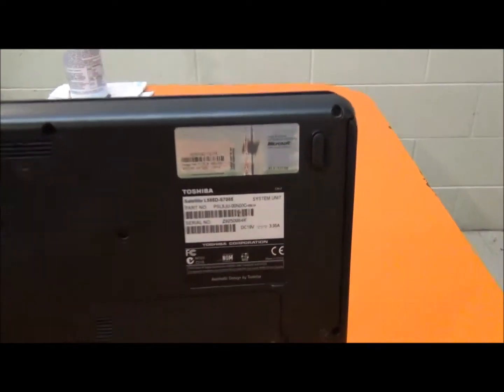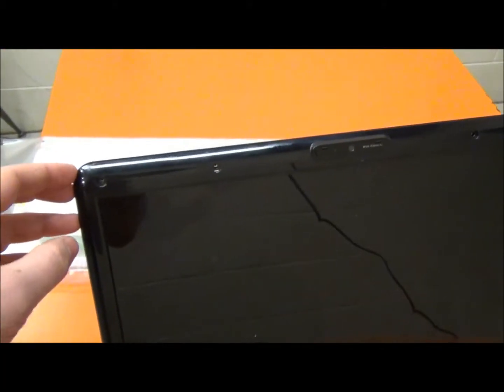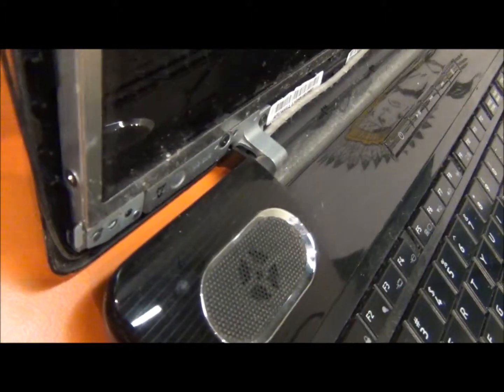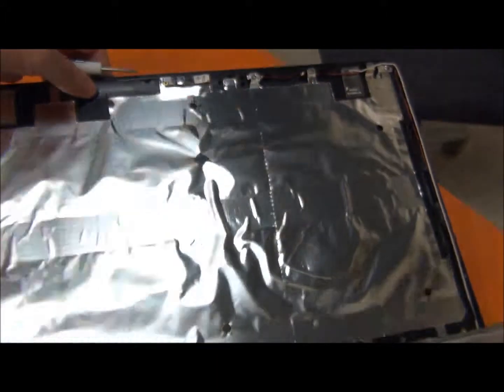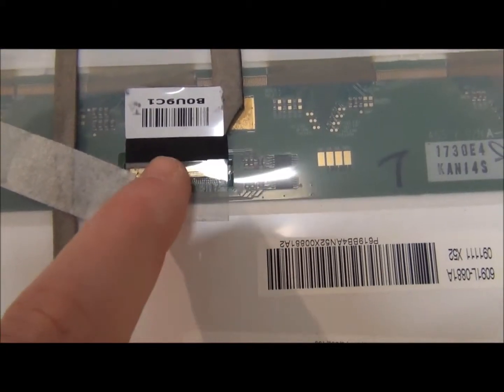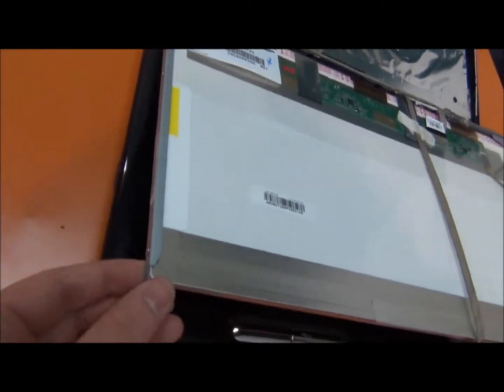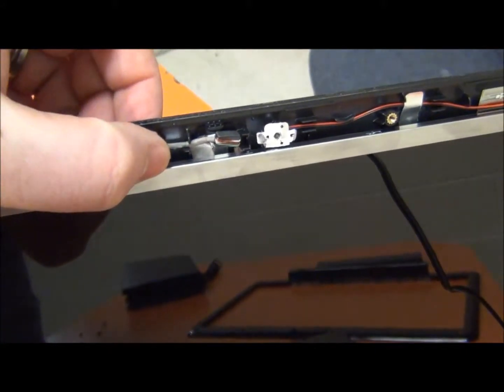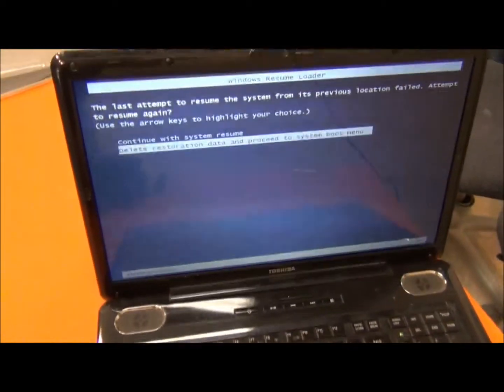Laptop screen replacement / How to replace laptop screen Toshiba Satellite L555D-S7005